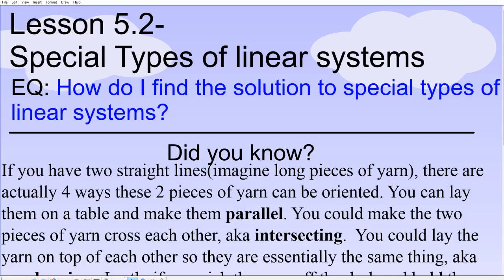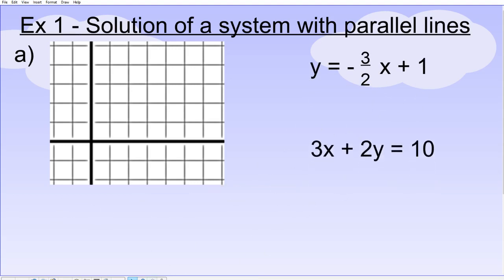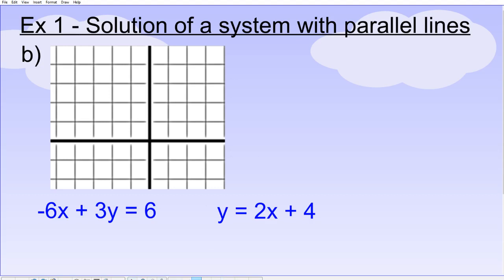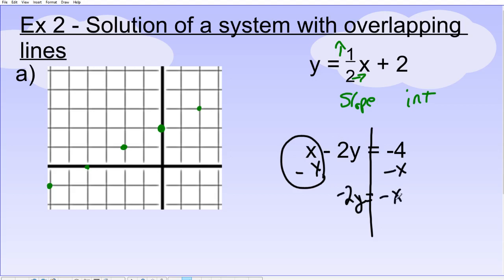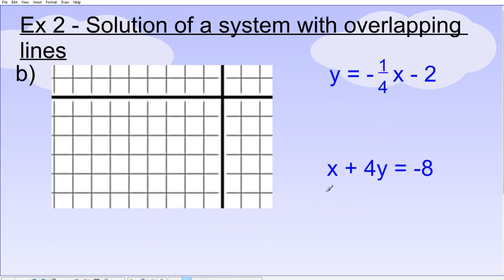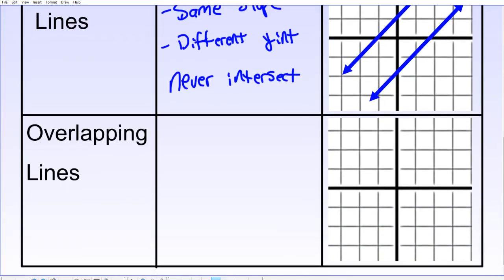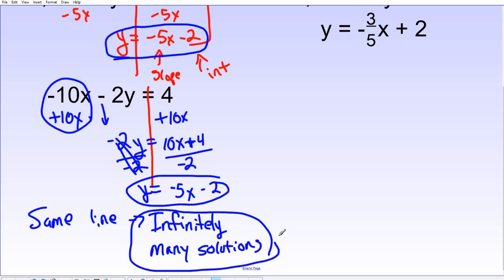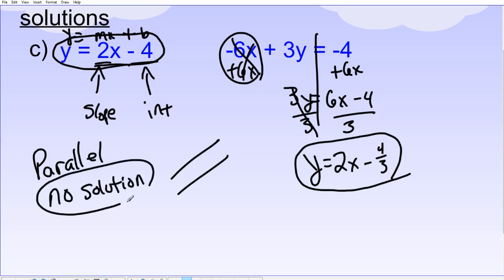C3 Lesson 5.2